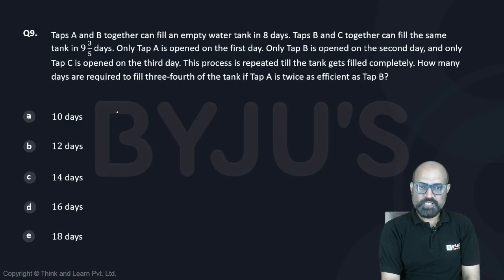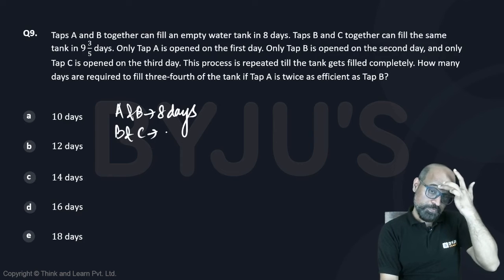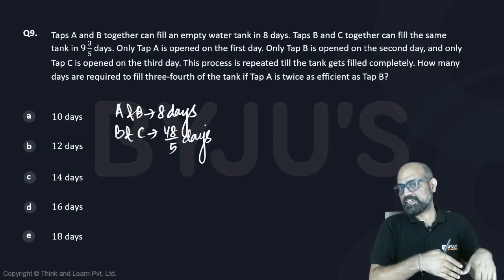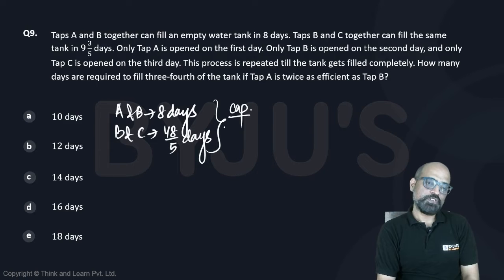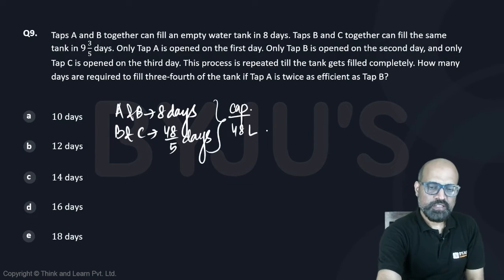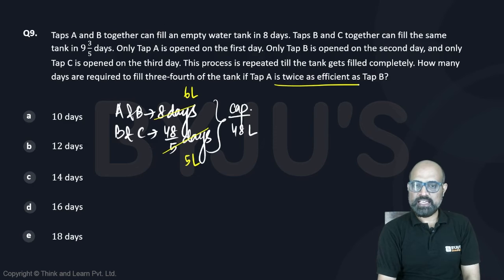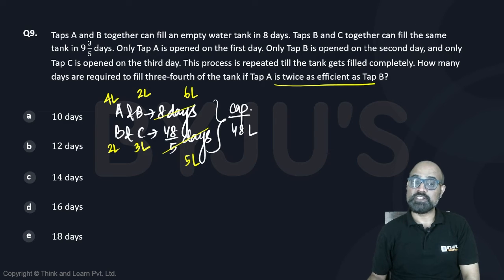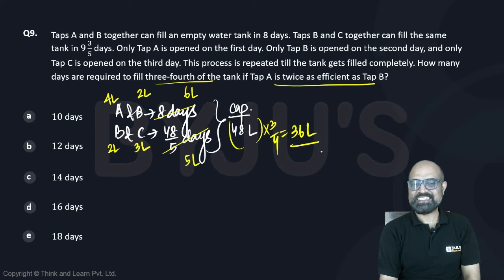CAT GNSSTHV577 NMAT Mock 5 QA Q9